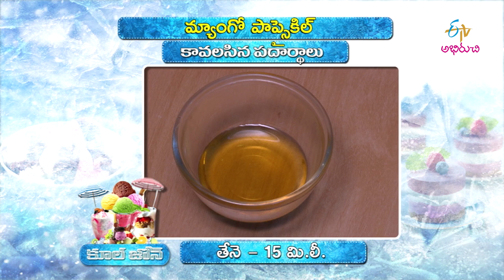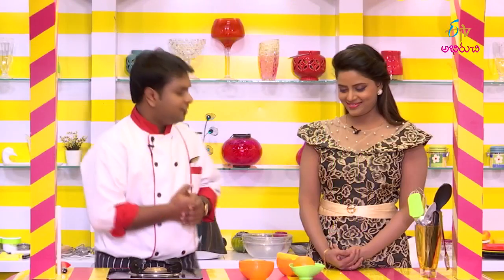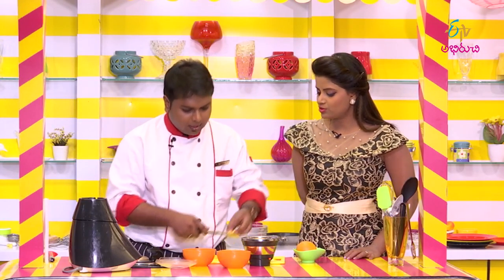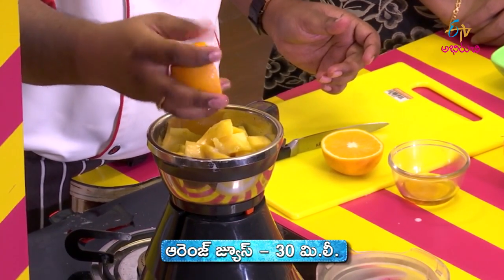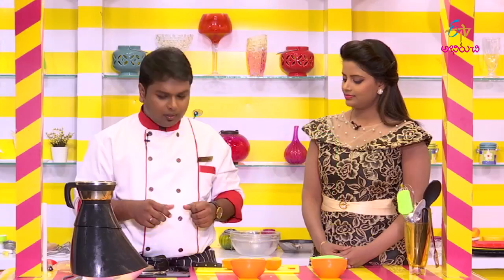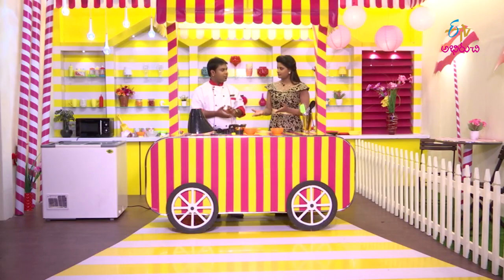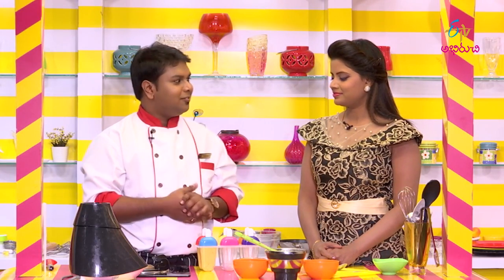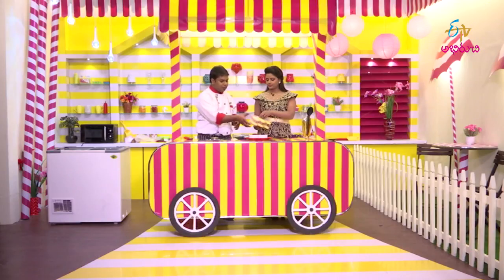Mango Popsicle | Cool Zone | 5TH June 2018 | ETV Abhiruchi